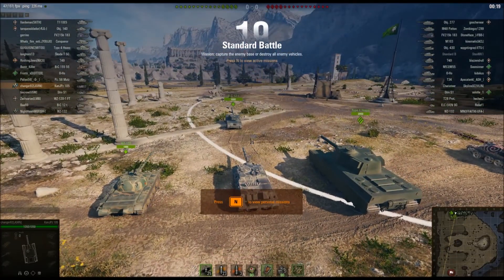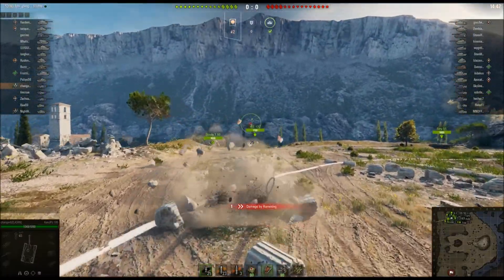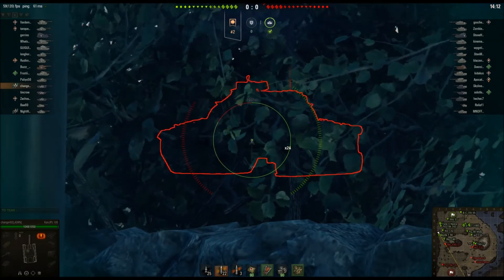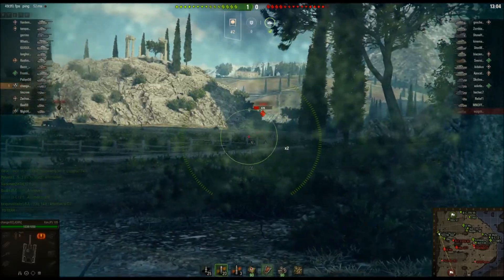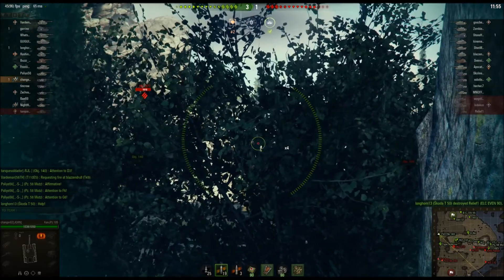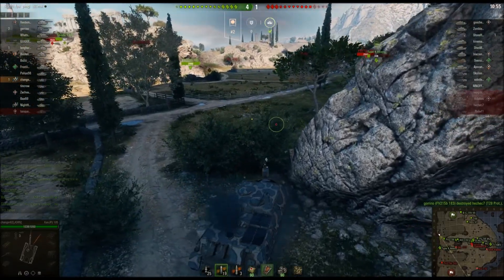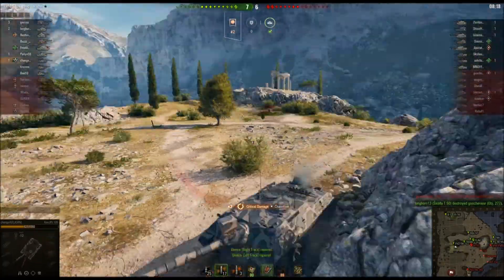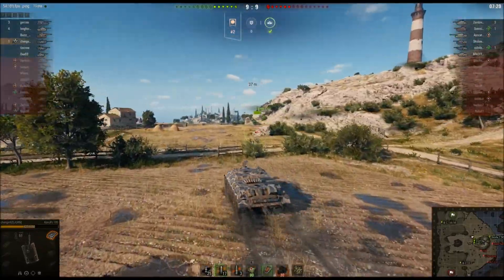WORLD OF TANKS - VERSATILITY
Changer shows the advantage gained by being versatile and being proactive.